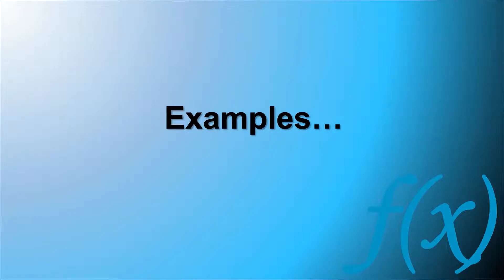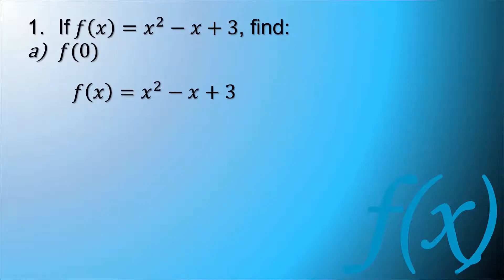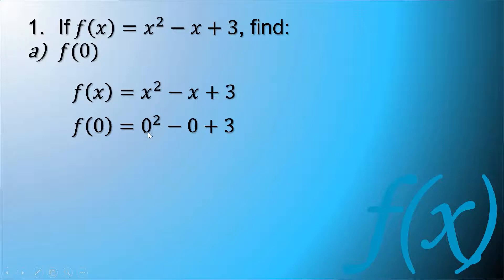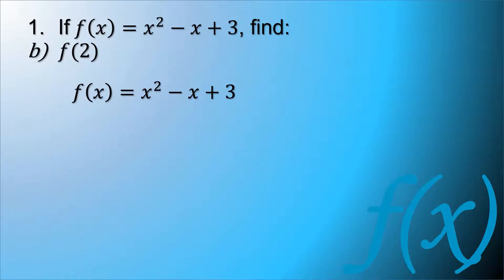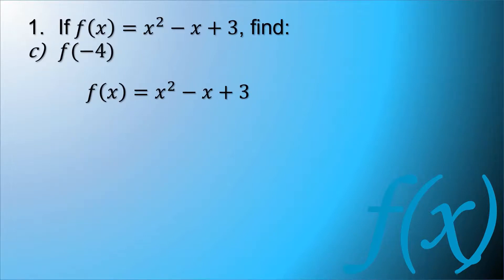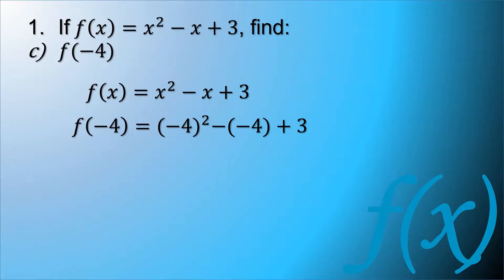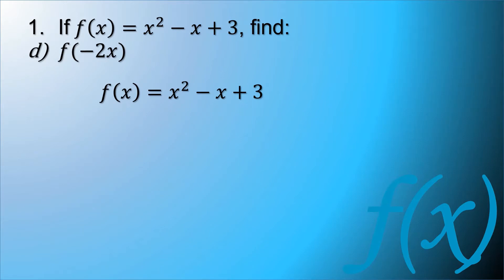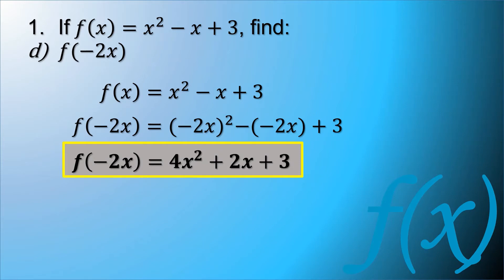Calculus 1 (Differential Calculus) - Functions Example 1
This video shows the step by step solution of an example of a function.